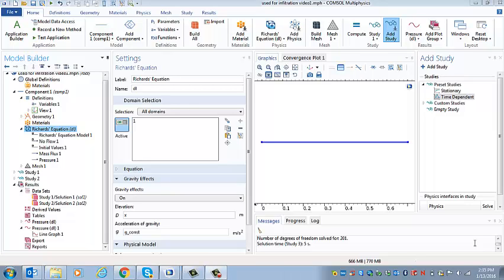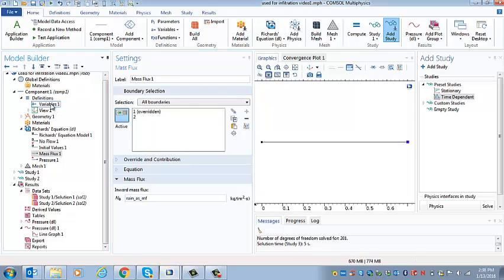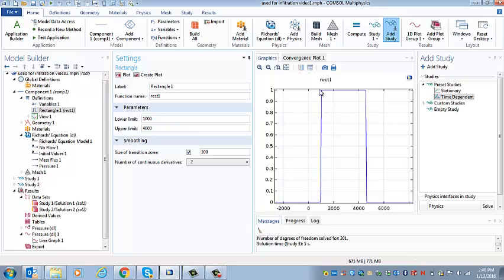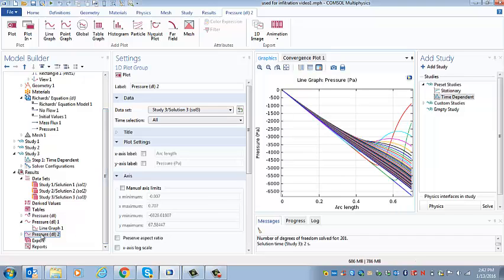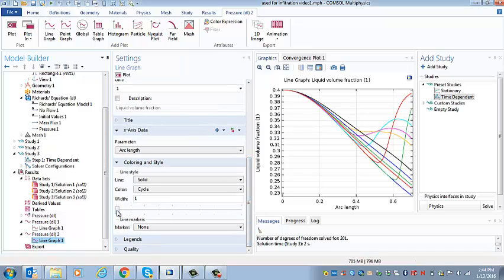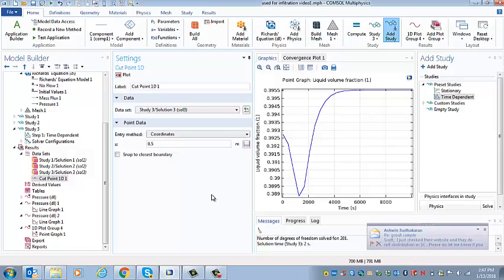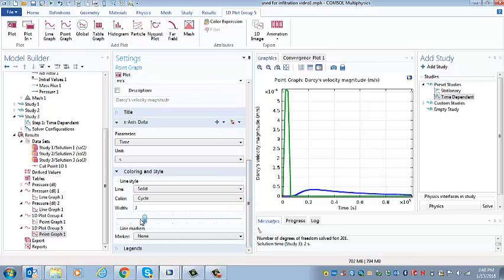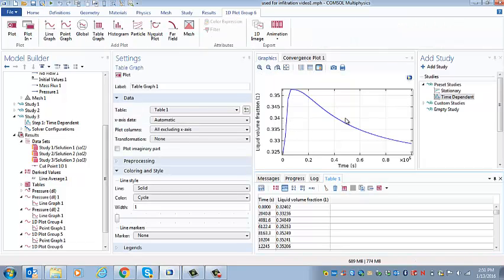step 3 1D lysimeter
This video describes how to set up a 1D analysis of flow in a partially saturated lysimeter using Comsol.  The video uses an initial condition that assumes the lysimeter is drained by gravity, and this analysis is described in another video.  This video describes how to set up a simulation of the water flow during and after a rainfall.